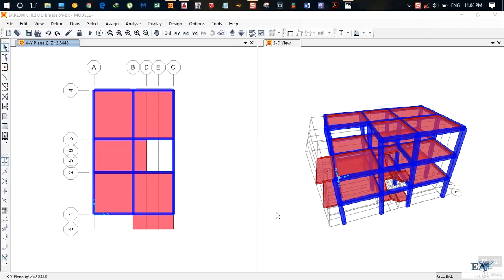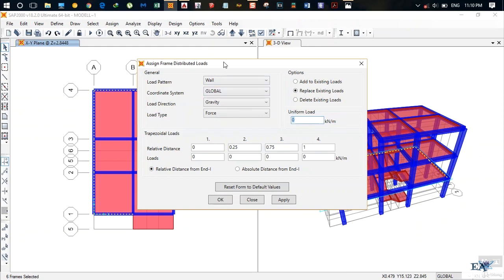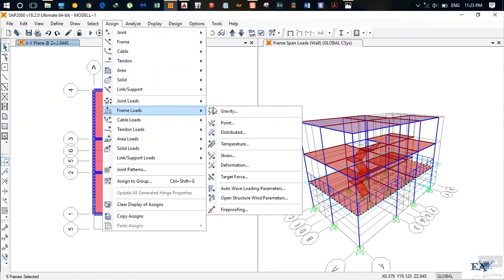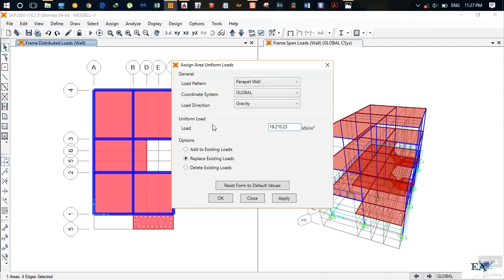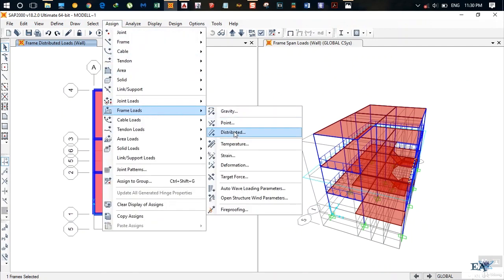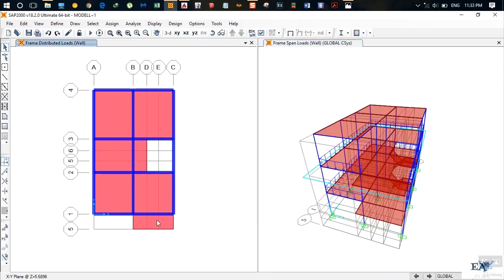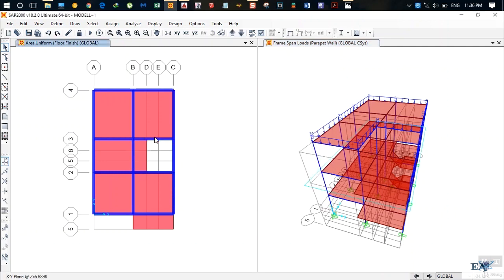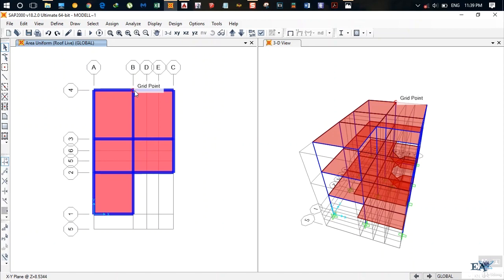APPLYING LOADS IN SAP2000